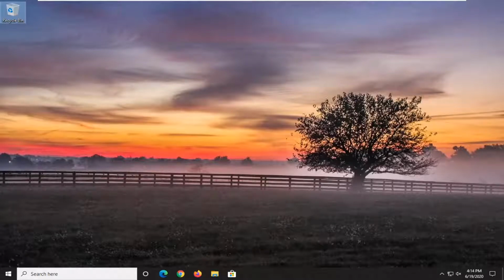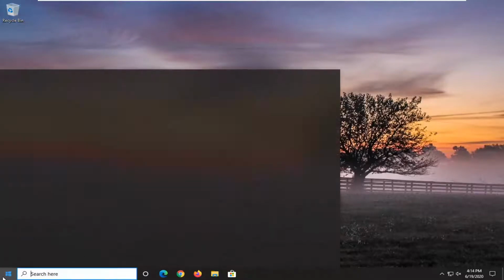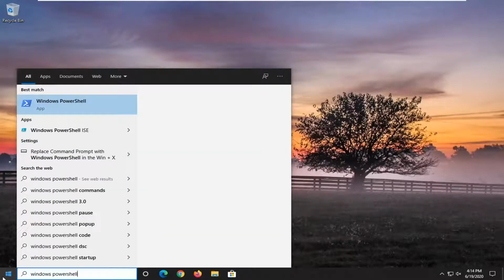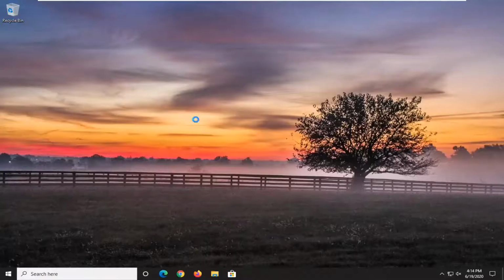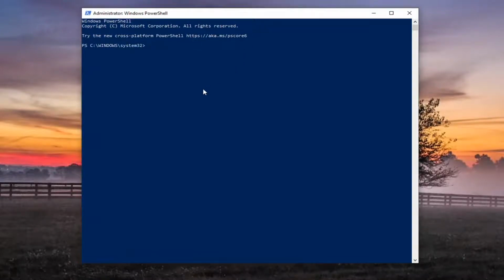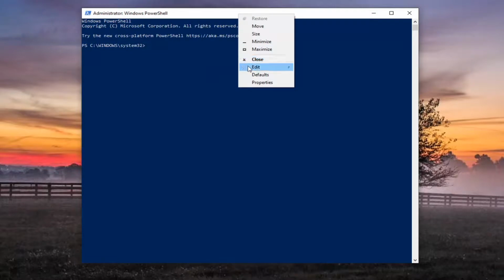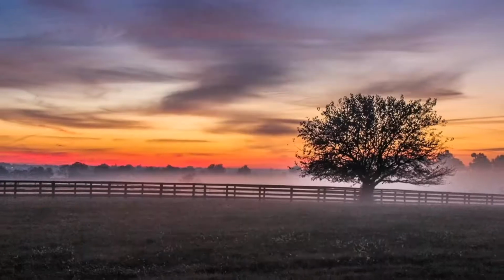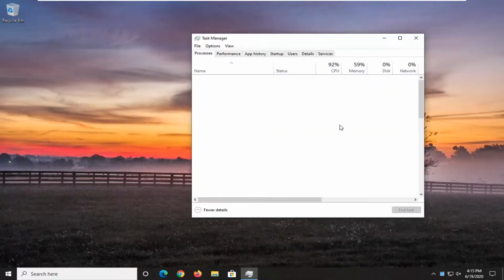Quick Tip - How to Reset Task Manager to Default in Windows 10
Powershell Cmmands:
Remove-ItemProperty HKCU:\SOFTWARE\Microsoft\Windows\CurrentVersion\TaskManager -name Preferences

Task Manager can be used to view and manage your processes, performance statistics, app history, users, processes details, and services in Windows 10.

When you open Task Manager for the first time, is is shown in fewer details mode. It will remember all changes you make to the Task Manager window such as switching to more details mode, set options, view settings, window size, columns size, column details, sorting order, default tab, etc...

If wanted, you can reset Task Manager whenever you like to return it back to a default state to start fresh again.

This tutorial will show you how to completely reset Task Manager to default for your account in Windows 10.

Windows 8 and Windows 10 have a new Task Manager app. It looks completely different compared to Windows 7's Task Manager and has different features. It comes with a number of options that can be customized by the user. If you are not happy with the current settings of Task Manager, you can quickly reset them for your user account in Windows 10.

Task Manager in Windows 10 comes with neat features. It can analyze the performance of various hardware components and also shows you all the processes running in your user session, grouped by app or process type.

Windows 10's Task Manager includes a performance graph and startup impact calculation. It is able to control which apps launch during startup. There is a special tab "Startup" which is designed to manage startup apps.